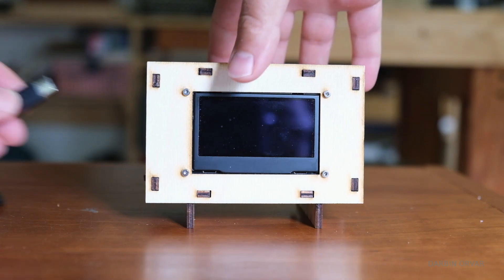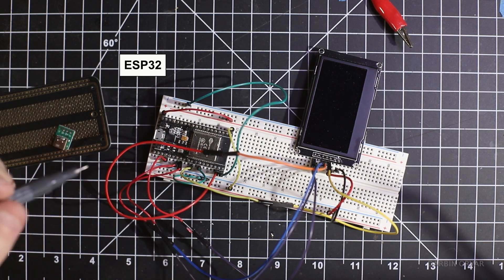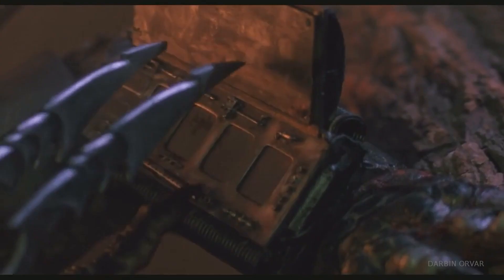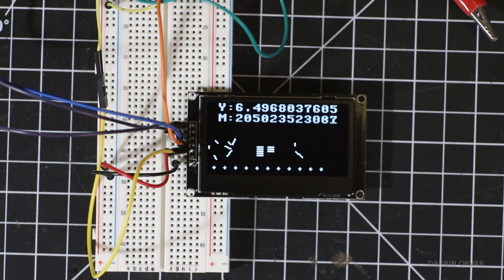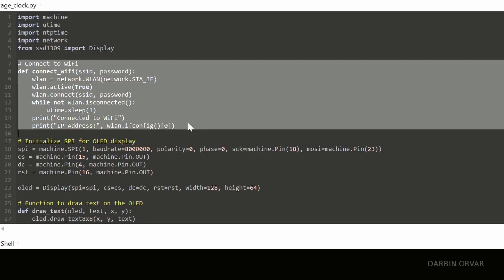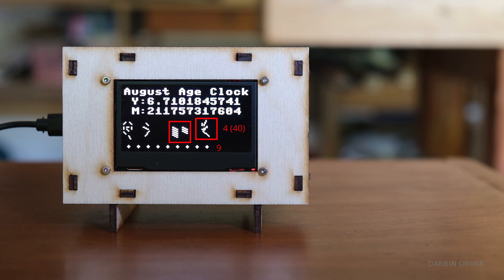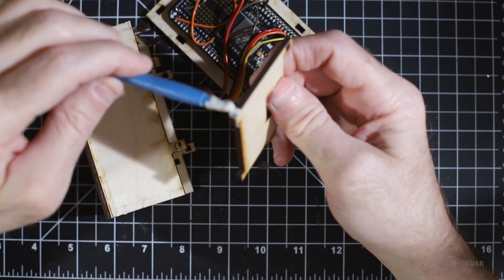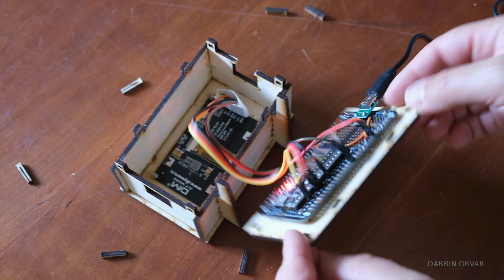Predator Style Clock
Let's make a predator style birthday clock that breaks years down in fractions, features milliseconds and provides real time data in alien style symbols.

Electronic Parts:
OLED Screen
Type C Breakout

Mailing Address:
Darbin Orvar